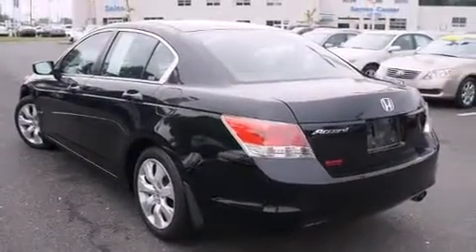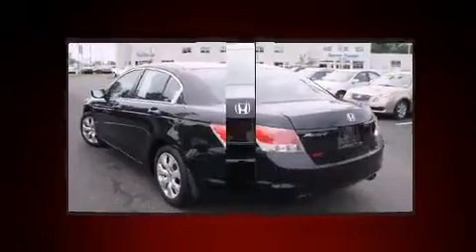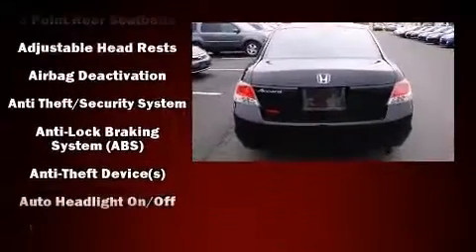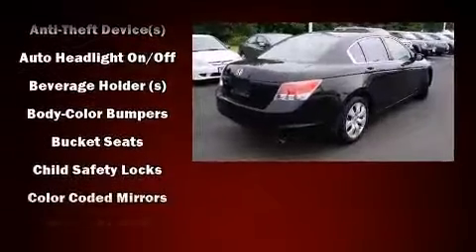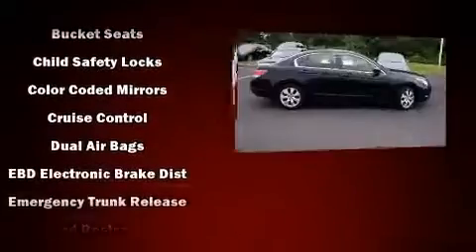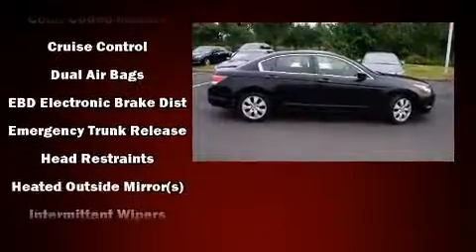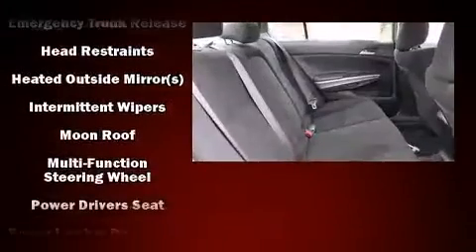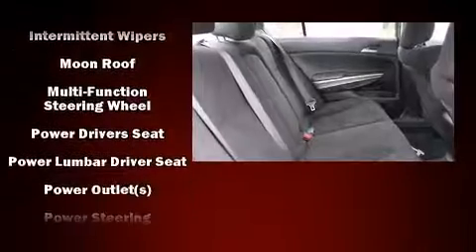2009 Honda Accord EX in Marlton, NJ 08053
Burns Honda
325 N Rt 73

The 2009 Honda Accord. This 4 door, 5 passenger sedan just recently passed the 60,000 mile mark! Under the hood you'll find a 4 cylinder engine with more than 170 horsepower, and for added security, dynamic Stability Control supplements the drivetrain. Honda prioritized practicality, efficiency, and style by including: a tachometer, variably intermittent wipers, front bucket seats, heated door mirrors, power windows, an overhead console, and 1-touch window functionality. For drivers who enjoy the natural environment, a power moon roof allows an infusion of fresh air. Premium sound drives 6 speakers, providing you and your passengers a sensational audio experience. In the event of a rollover collision, side curtain airbags provide additional protection for outboard seated passengers. We pride ourselves in the quality that we offer on all of our vehicles. Stop by our dealership or give us a call for more information.